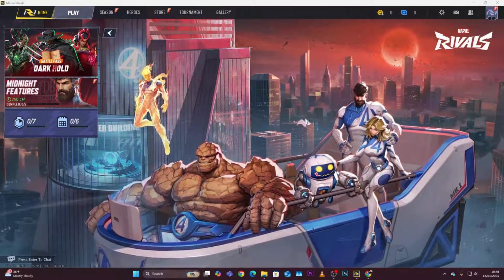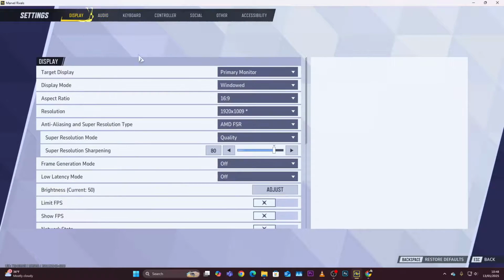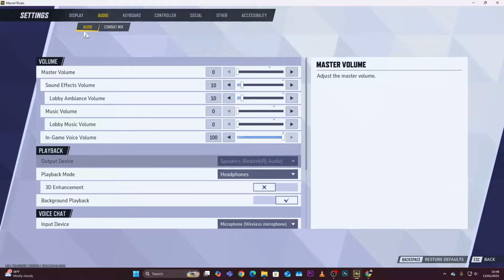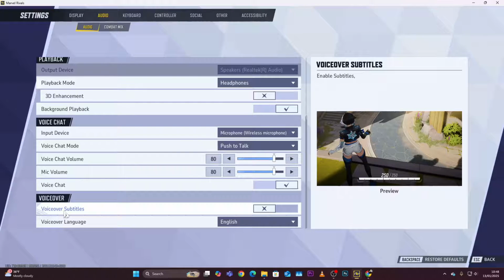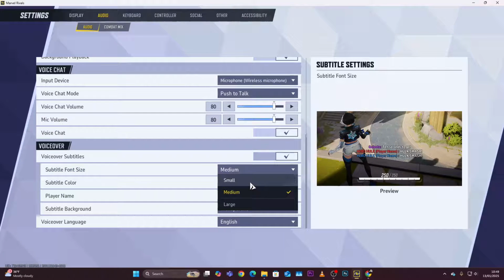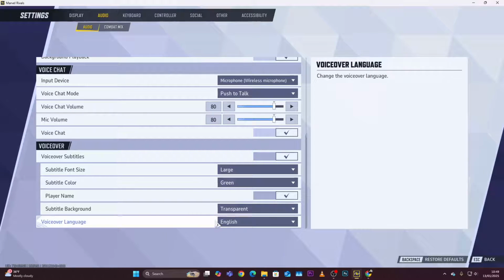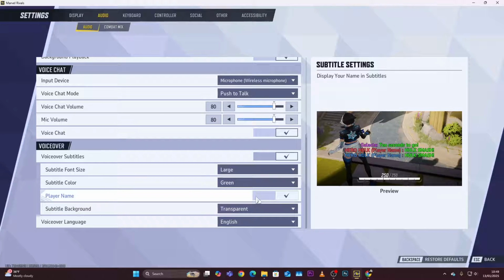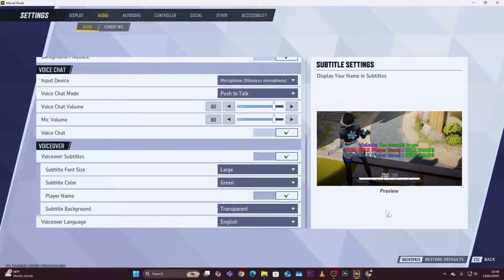How To Turn ON Voiceover Subtitles On Marvel Rivals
Here's How To Enable Voiveocer Subtitles On Marvel Rivals.

Want to enhance your gaming experience in Marvel Rivals? Learn how to turn on voiceover subtitles in this quick, easy-to-follow tutorial! Whether you're playing on a console or PC, this guide will show you the steps to enable voiceover subtitles for a more immersive gameplay experience.

How To Turn ON Voiceover Subtitles On Marvel Rivals (Enable Voiceover Subtitles Marvel Rivals)

Launch Game
Access game settings
Choose Audio
Find Voice over subtitles

PS5 Controller